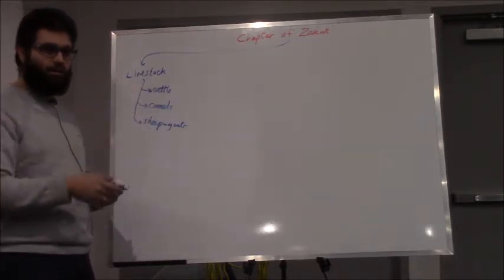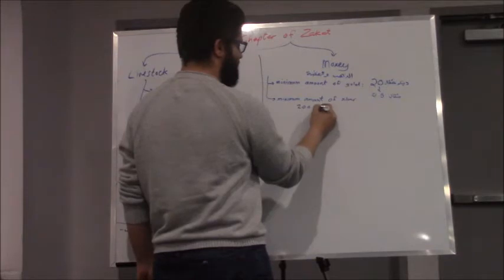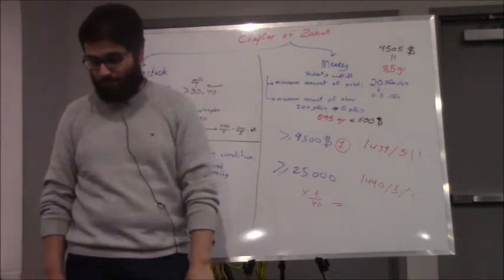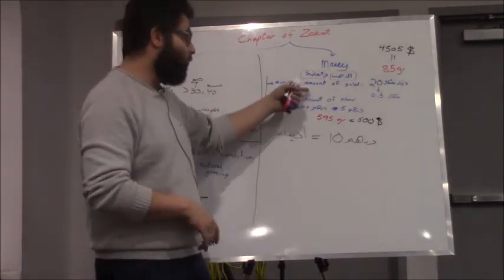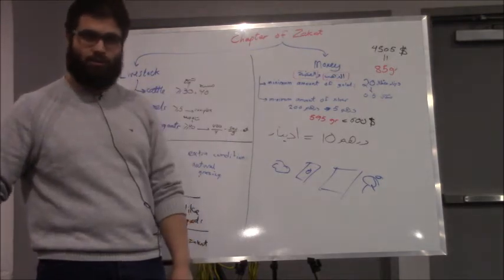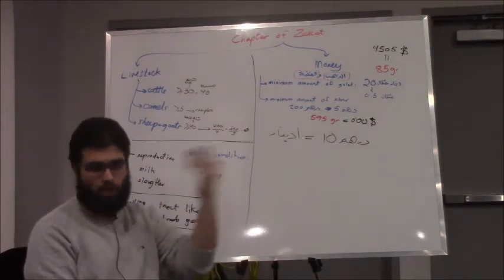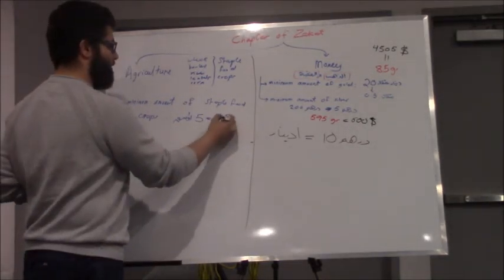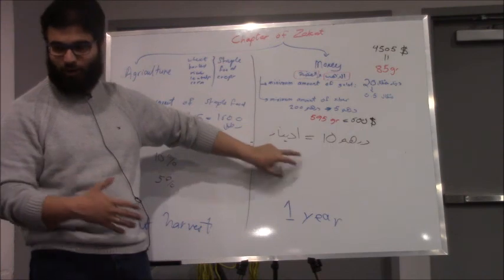22-MatnAbuShuja 2018 1 18 LMM at 8pm Chapter of Zakat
The twenty-second session of a series of lectures studying matn Abu shuja' in Shafiee' jurisprudence at the London Muslim Mosque on Thursdays at 8 pm.